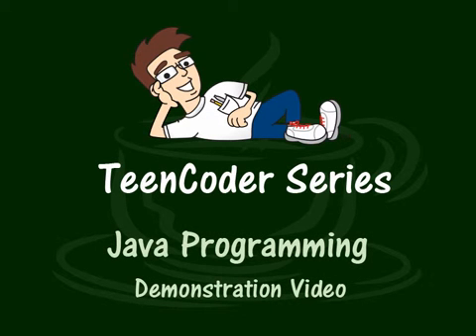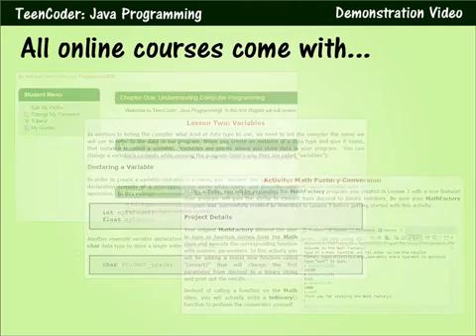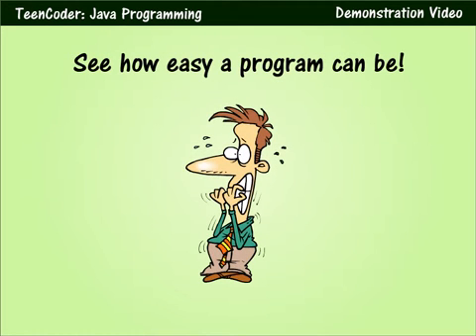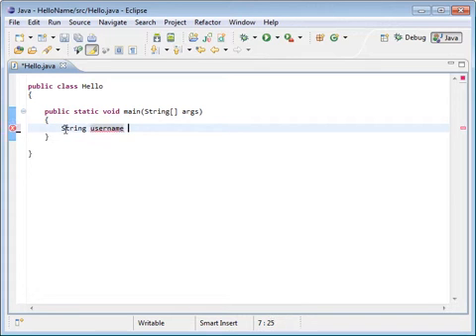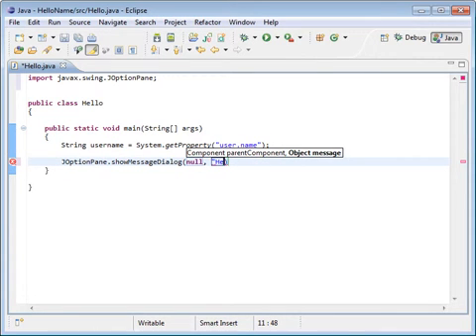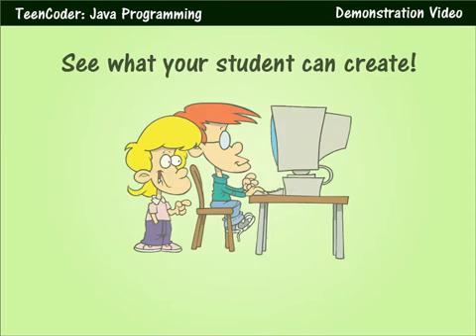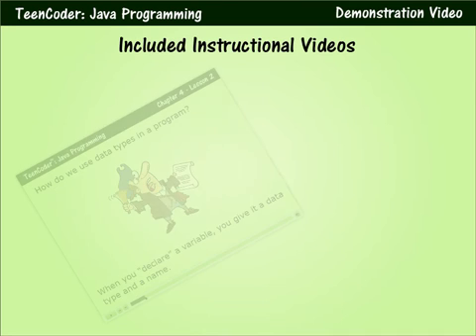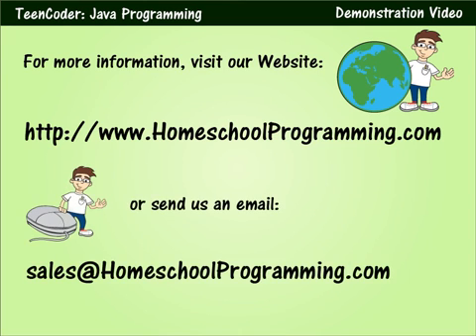TeenCoder: Java Programming - Online Course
Demonstration video for the TeenCoder: Java Programming online course.